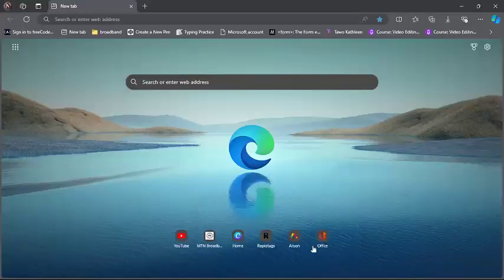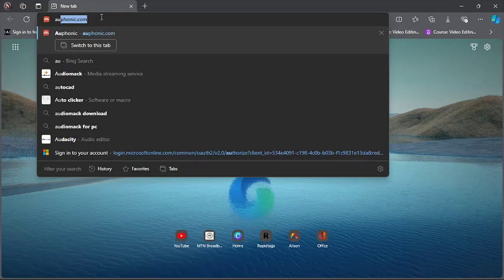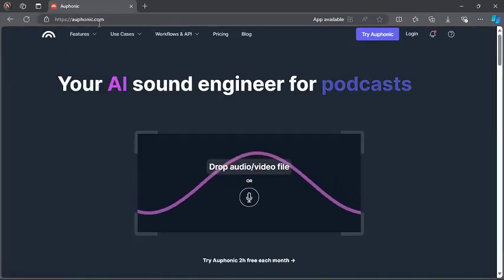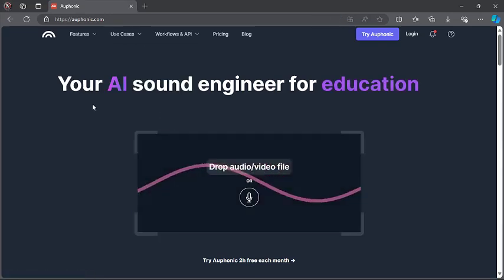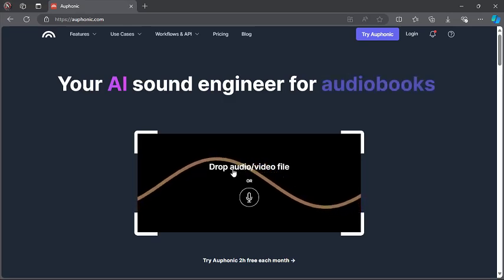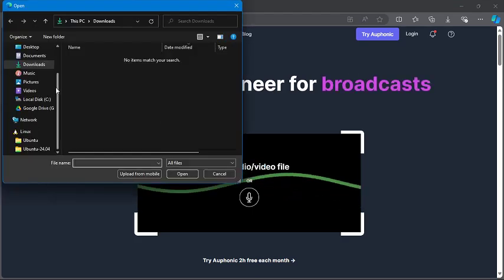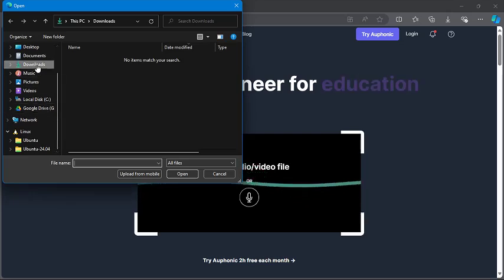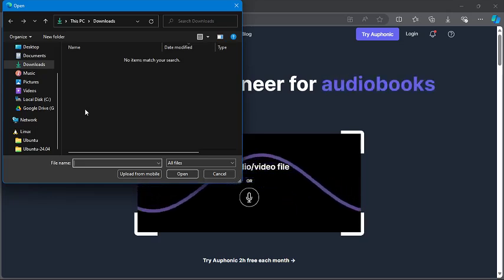Best AI Website To Edit Videos